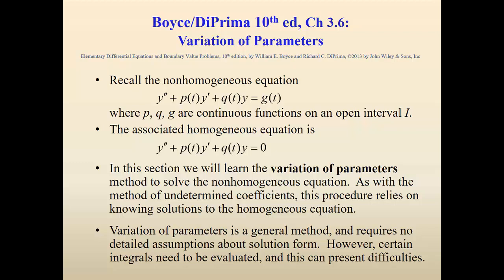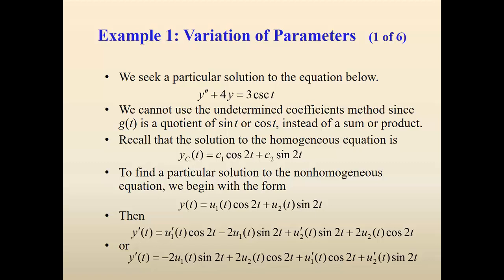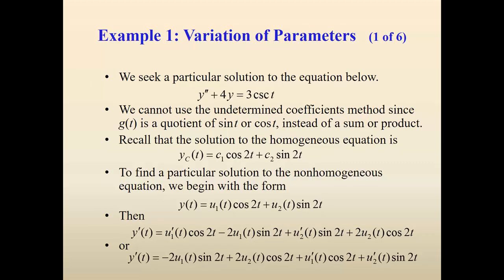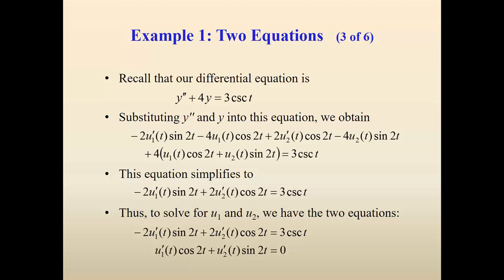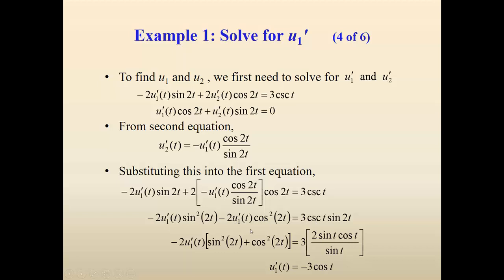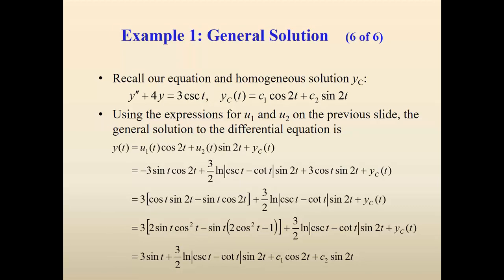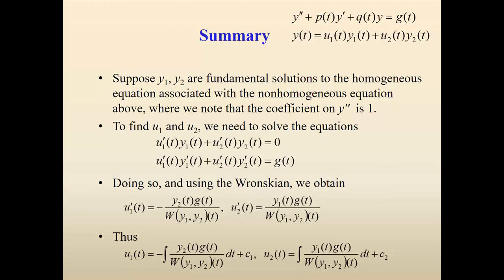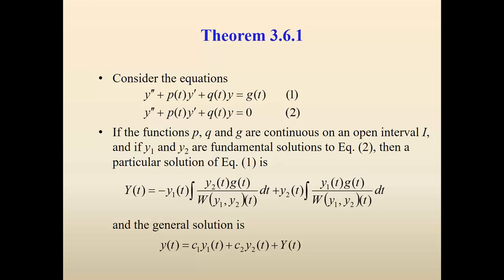MATH 222: Variation of Parameters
Use the method of Variation of Parameters to solve a Nonhomogeneous ODE